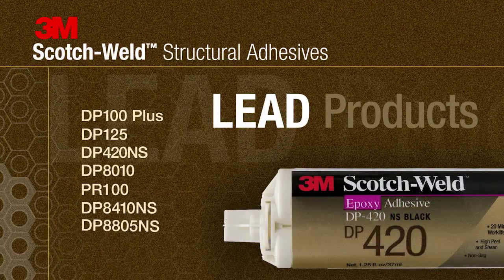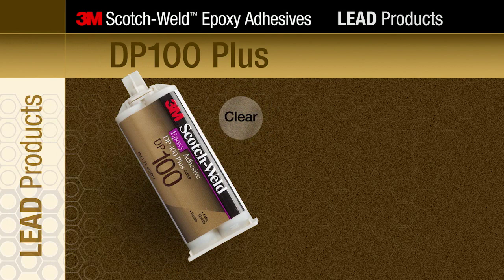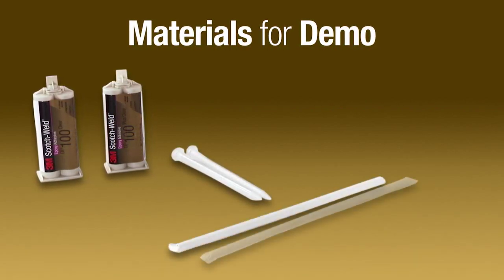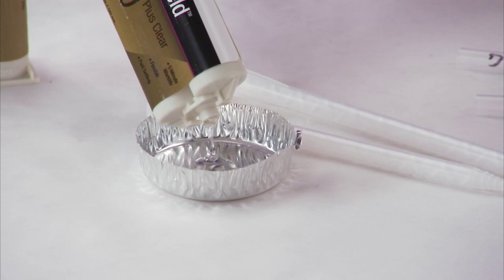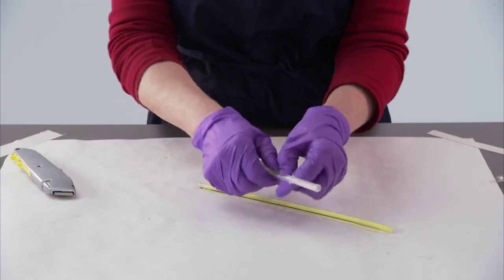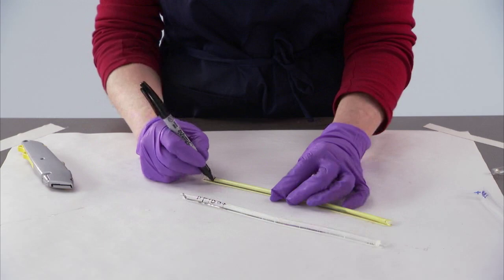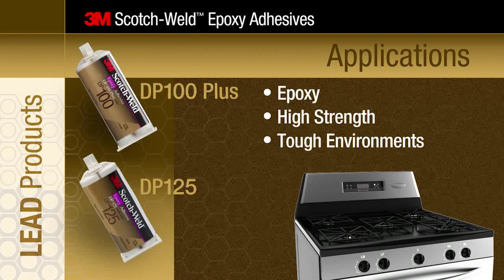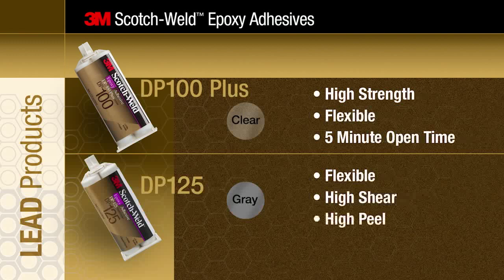3M Video - Scotch-Weld™ Structural Adhesives DP100 and DP100 Plus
3M™ Scotch-Weld™ Structural Adhesives range from highly flexible to high strength bonds. This video demonstrates the flexibility of DP100 and DP100 Plus epoxy adhesives.